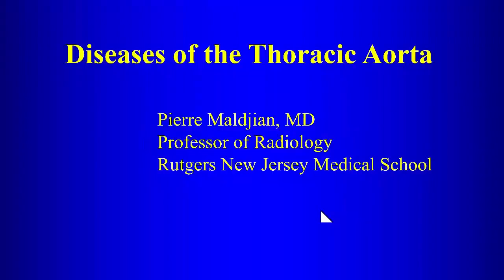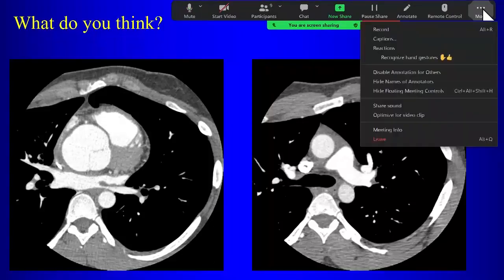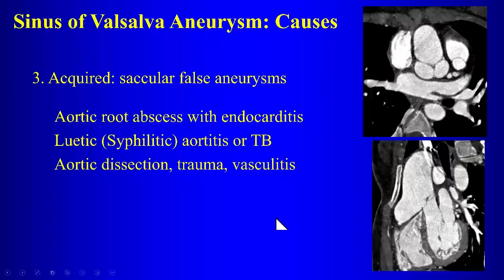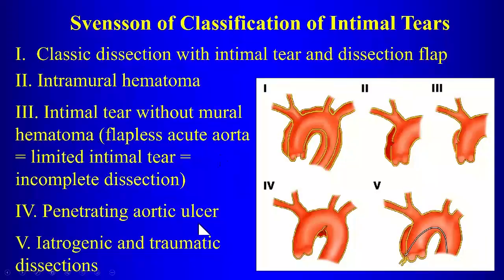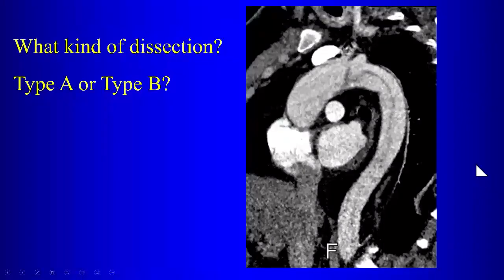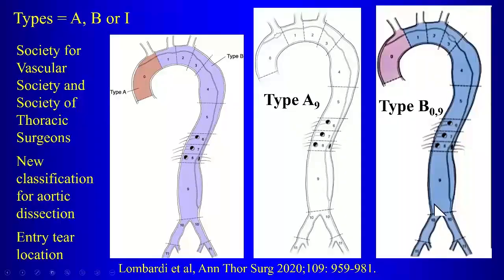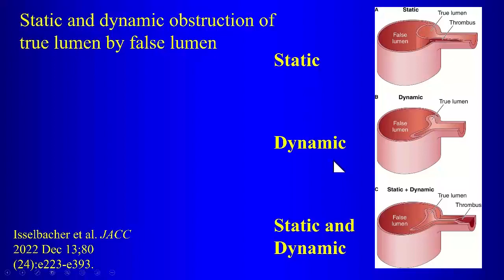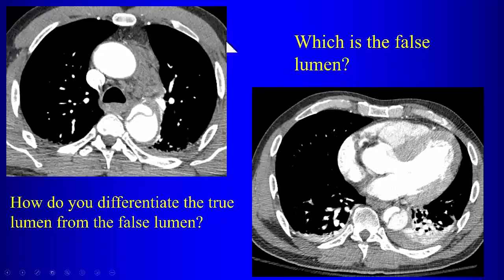13 Diseases of the Thoracic Aorta P1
Acute aortic syndromes and other diseases of the thoracic aorta